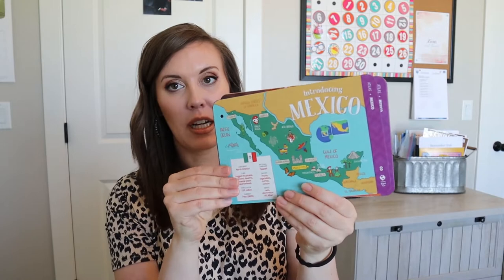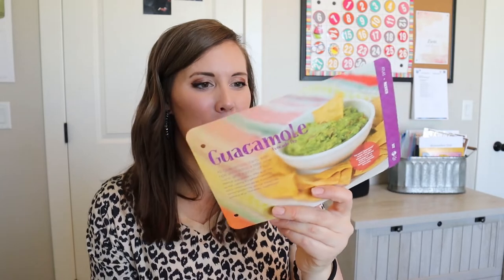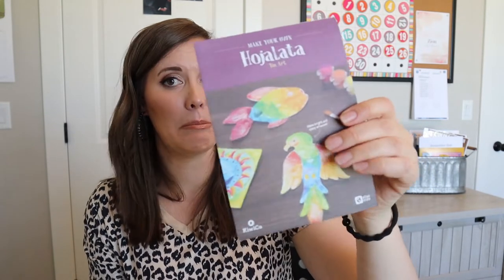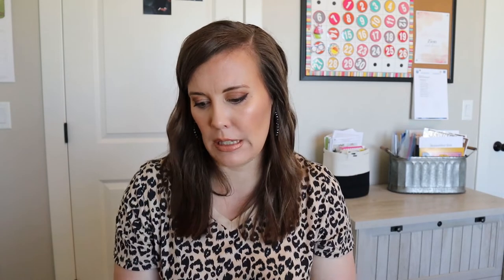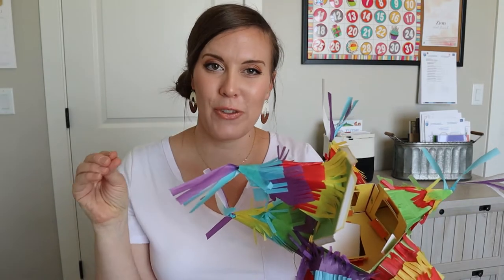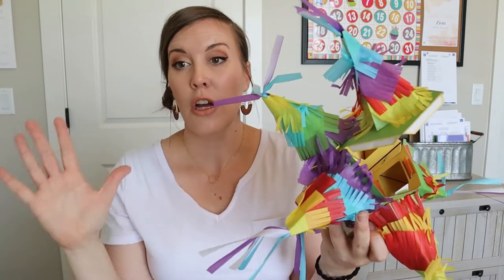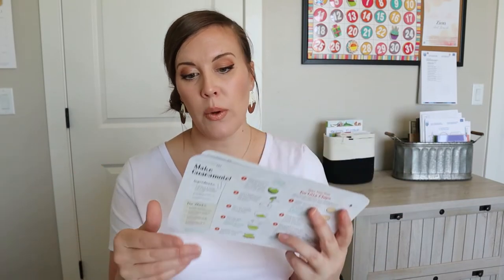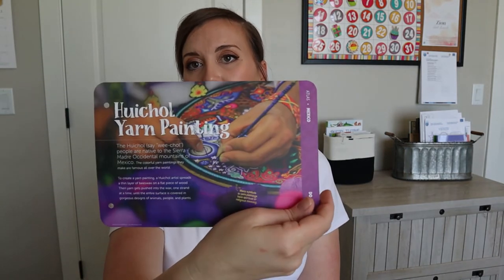Atlas Crate Unboxing - Mexico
Hi friends, today I am sharing an unboxing of an extra Atlas Crate from Kiwico. The Atlas Crate is for 6-11 year olds and focuses on geography and culture. This crate is great to work individually or as a group. These boxes encourage kids to be creative, teach them how to read and follow instructions, and provide a little break for a busy homeschooling mom.